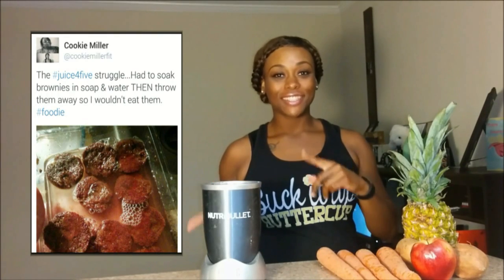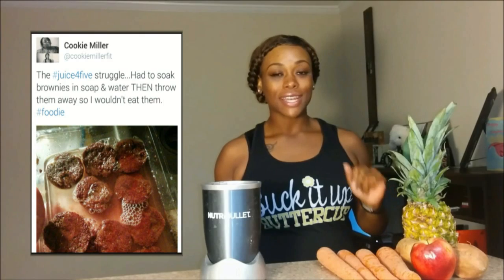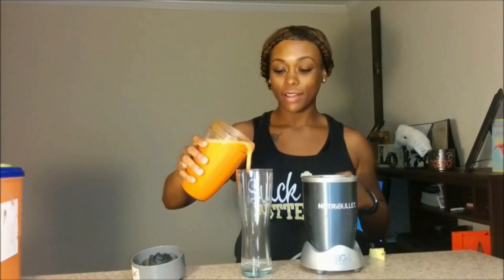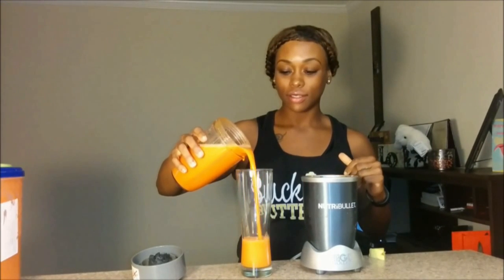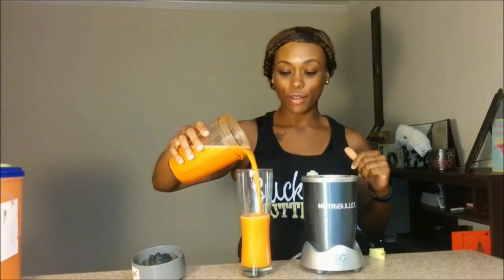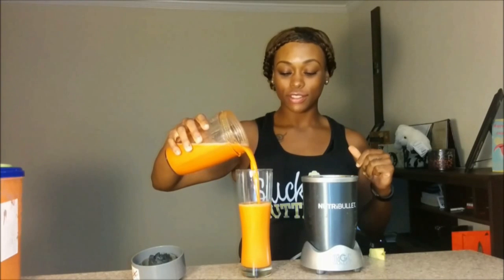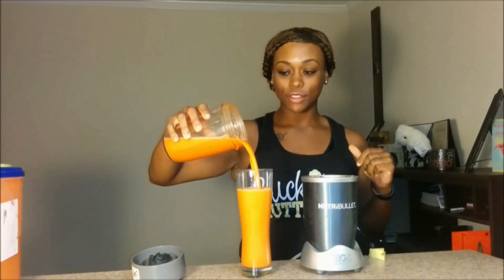Juicing Recipe | Divine Dreamsicle (Fat, Sick & Nearly Dead Recipe)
Check out this tasty recipe from the Fat, Sick, and Nearly Dead website. I hope everyone is doing great on juice4five, the 5-day juicing challenge.

📬 Send a Letter:
Cookie Miller POB 20325 Houston, Texas 77225

Amazon Fitness Favorites
Supplement & Nutrition Favorites
Recommended Books